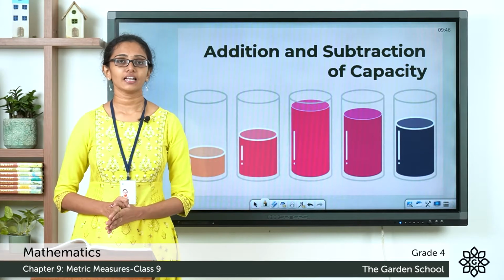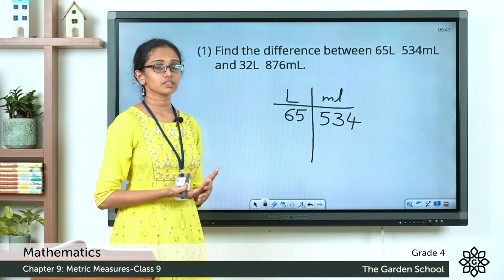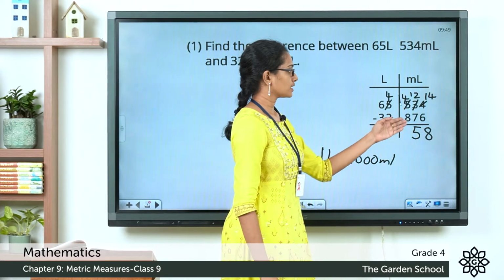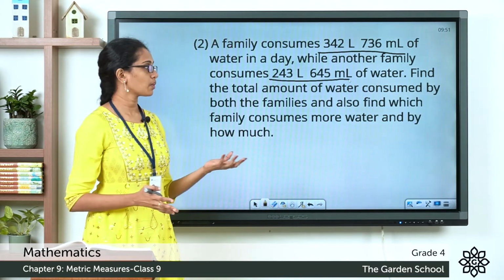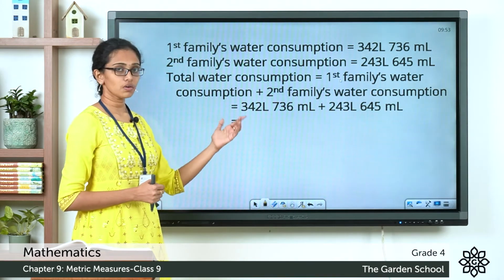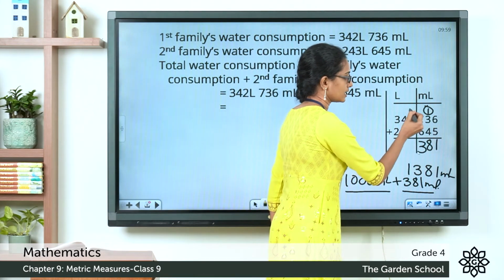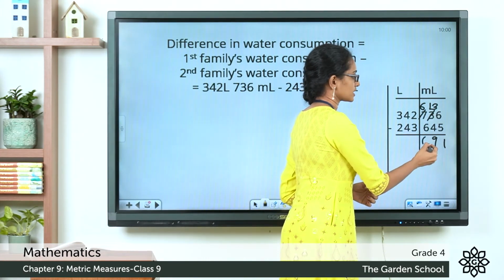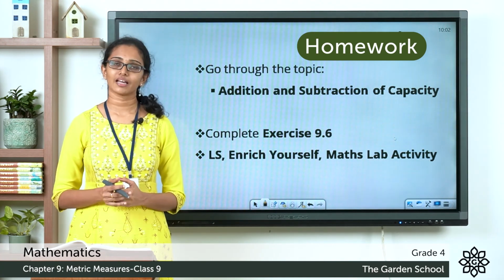Grade 4 Mathematics Chapter 9 Class 9 Addition and Subtraction of Capacity